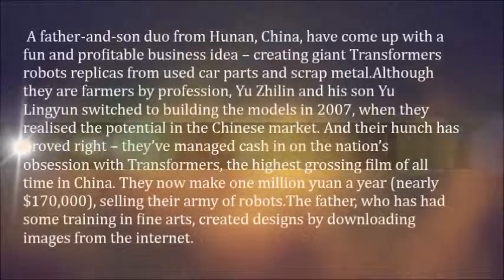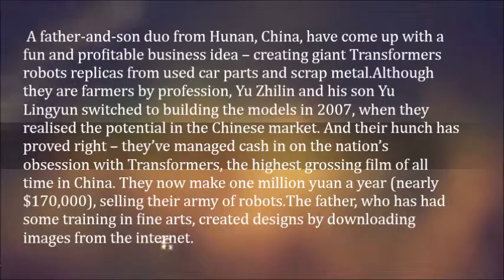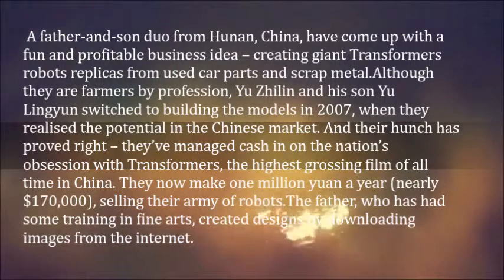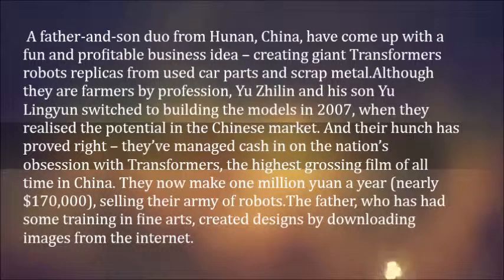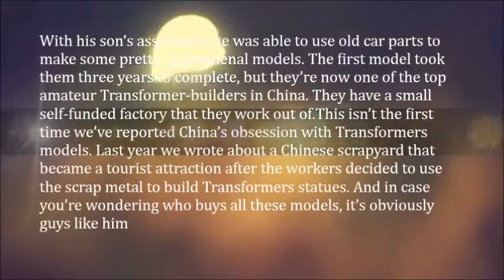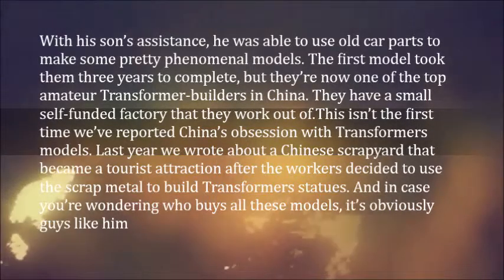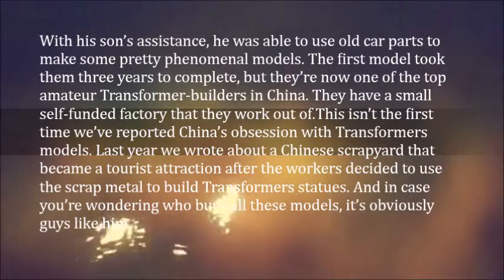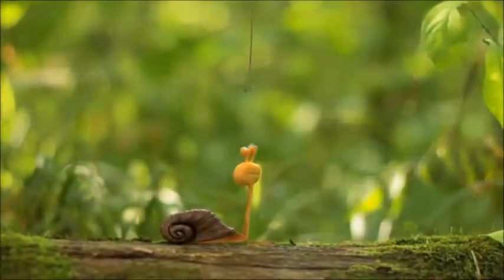Chinese Farmers Make a Living Building Giant Transformers Models from Used Car Parts- Yu Zhilin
A father-and-son duo from Hunan, China, have come up with a fun and profitable business idea – creating giant Transformers robots replicas from used car parts and scrap metal.

Although they are farmers by profession, Yu Zhilin and his son Yu Lingyun switched to building the models in 2007, when they realised the potential in the Chinese market. And their hunch has proved right – they’ve managed cash in on the nation’s obsession with Transformers, the highest grossing film of all time in China. They now make one million yuan a year (nearly $170,000), selling their army of robots.